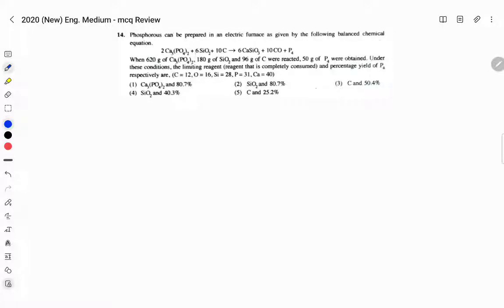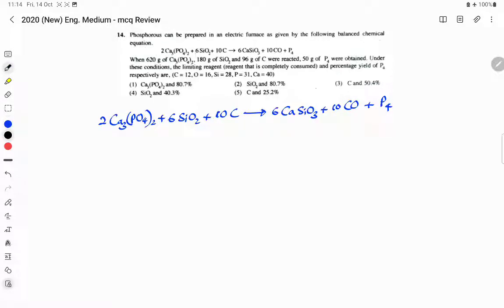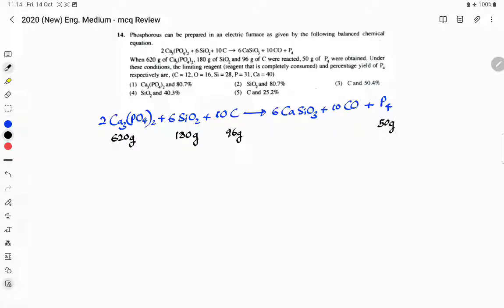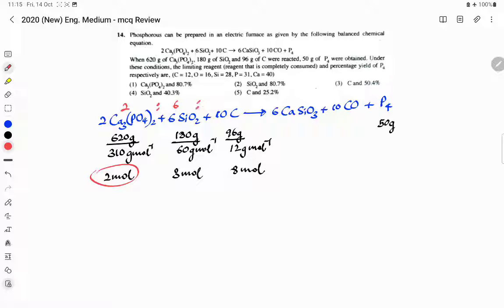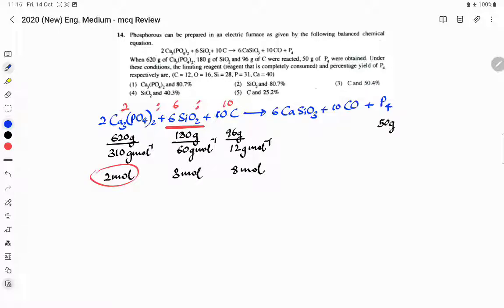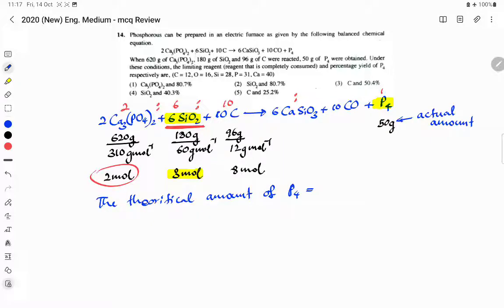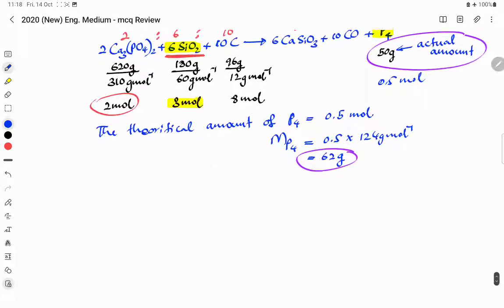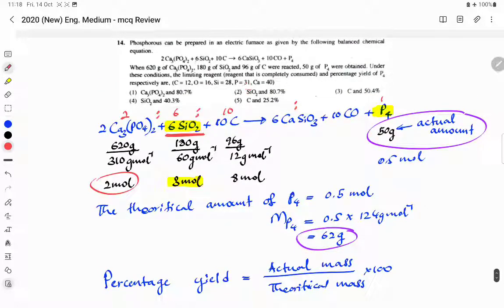2020 A/L Chemistry English medium MCQ 14